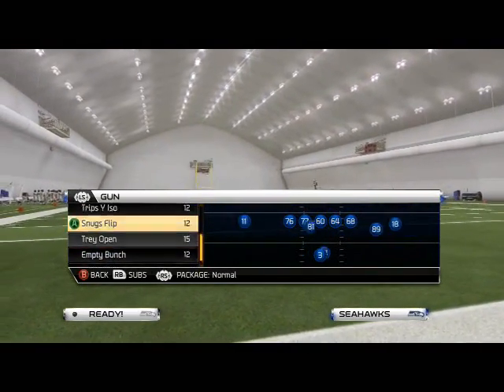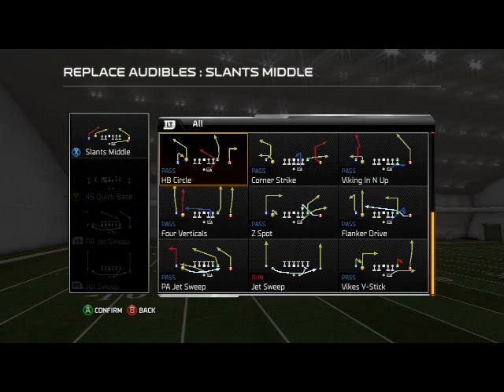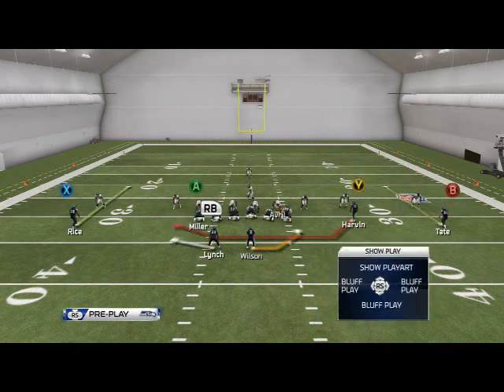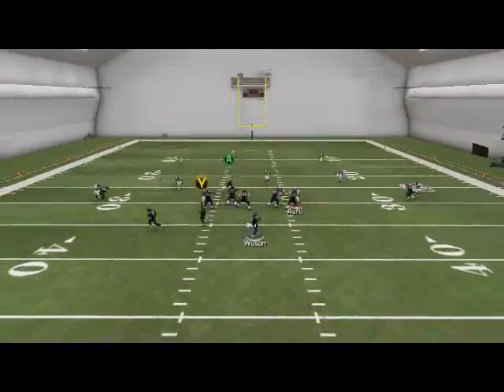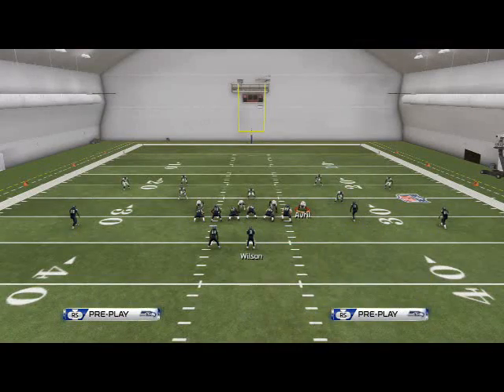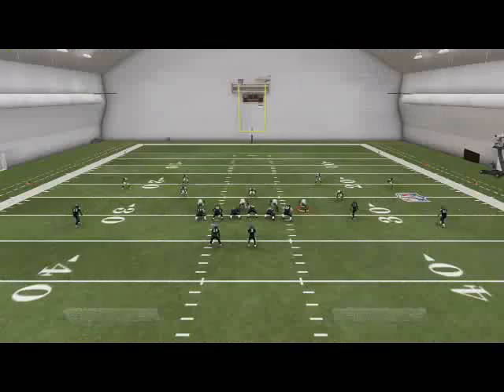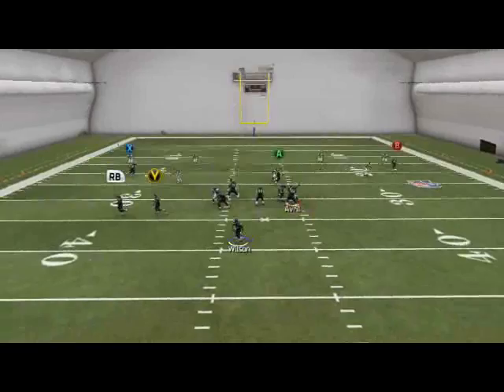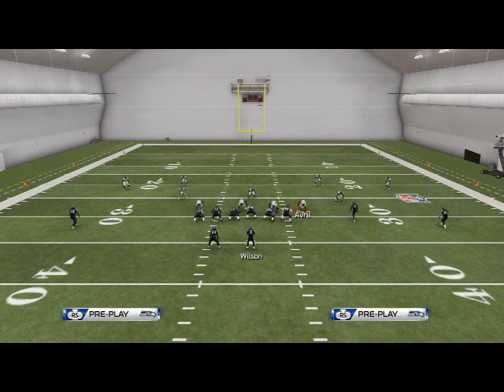Madden NFL 25 Offensive Tips: Minnesota Playbook Breakdown-Zone Beater